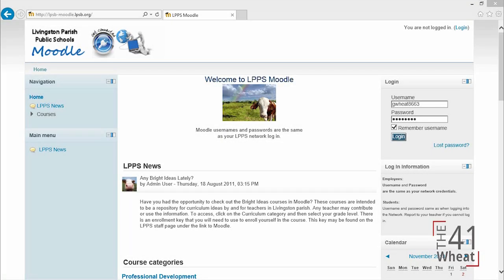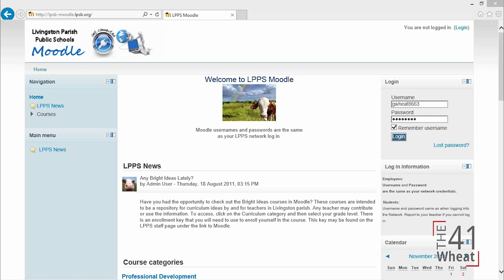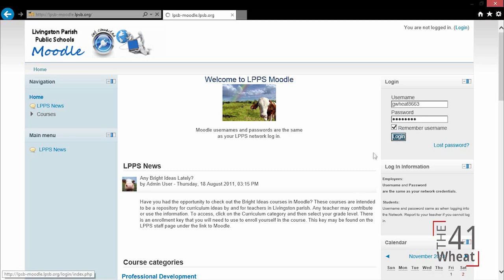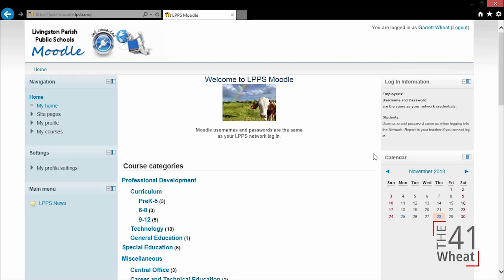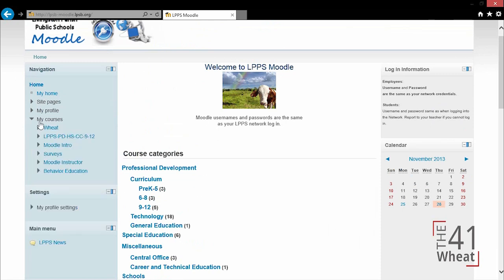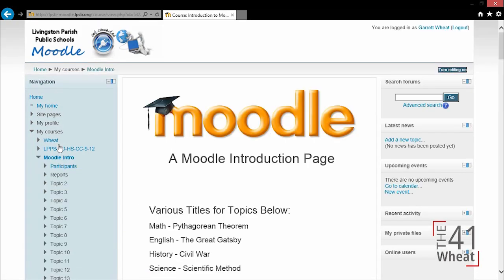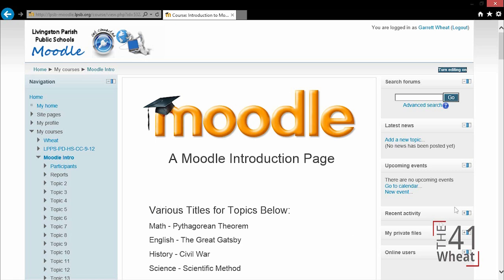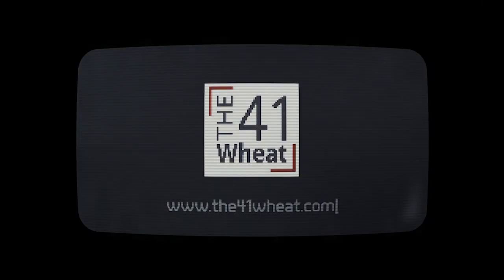Part 1 - Introduction to Moodle - An Online Classroom (Moodle How To)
Part 1 Introduction to Moodle - An Online Classroom

Part 1 of a video tutorial series to help teachers and instructors use Moodle to enhance their classroom by using a virtual learning environment through

In this video:
An introduction to Moodle, what it can be used for, and getting started.